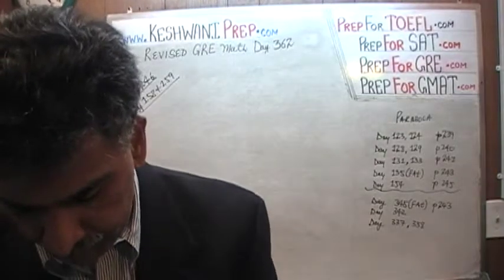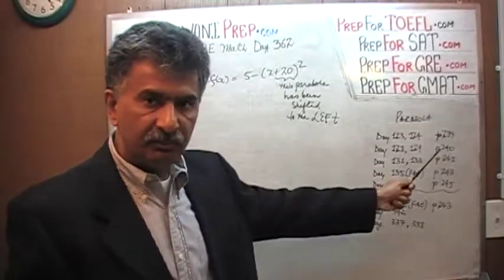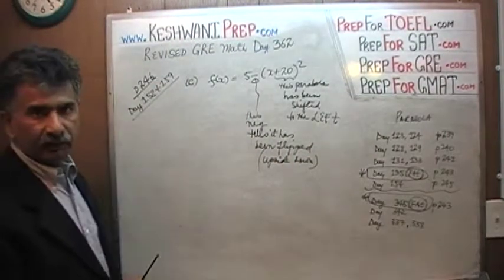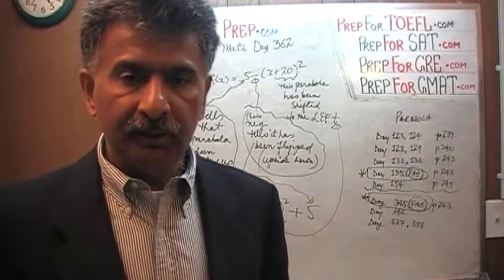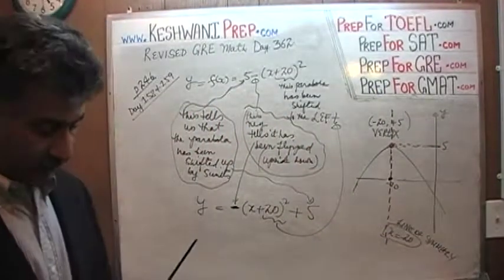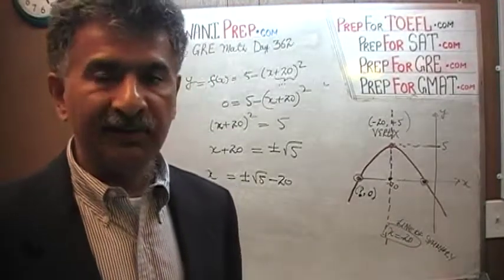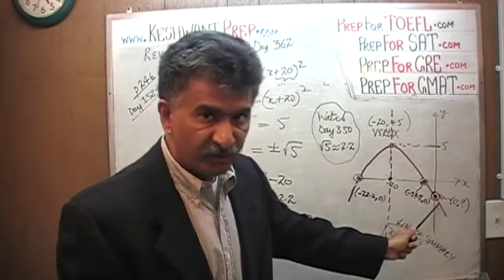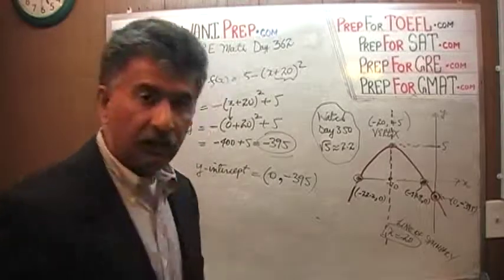Revised GRE Math Day 362, p246 - Parabola - Prep Tutor via Skype GRE, GMAT, SAT, ACT, TOEFL, IELTS